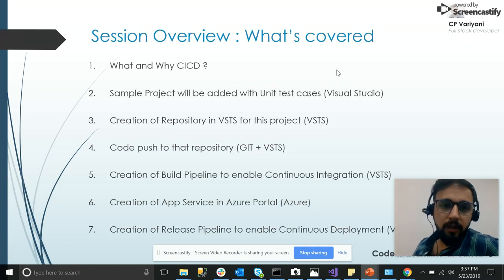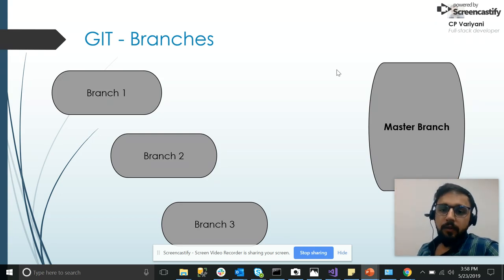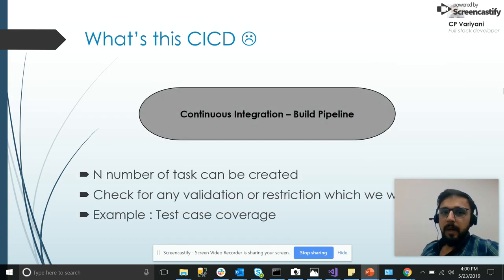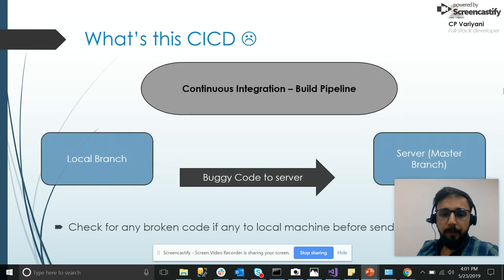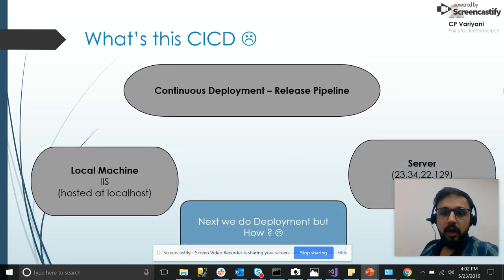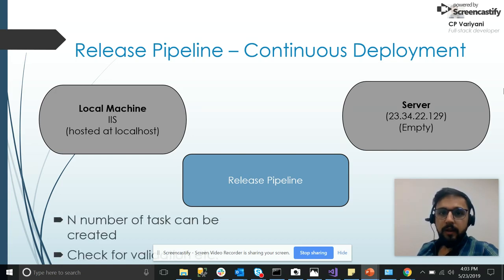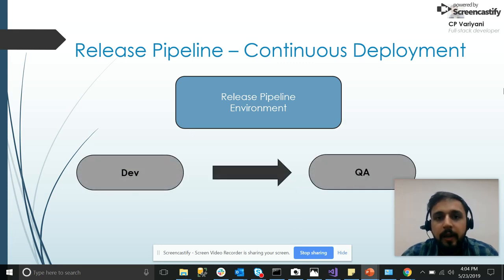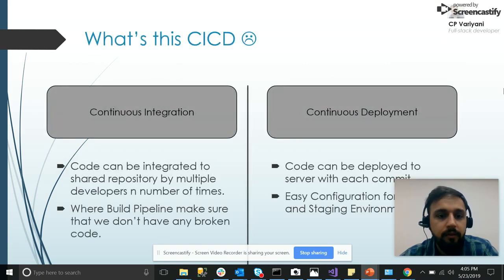Continuous Integration and Continuous Deployment Tutorial CICD with Azure DevOps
Continuous Integration and Continuous Deployment Tutorial CICD with Azure DevOps In this tutorial, I have to build continuous integration (CI) and continuous deployment (CD) with AzureDevOps (the new VSTS). I started with .Net Core application en using Git, I have pushed my code to Azure DevOps. Then I will configure the pipelines so the application is automatically built and deployed at every commit in Git.